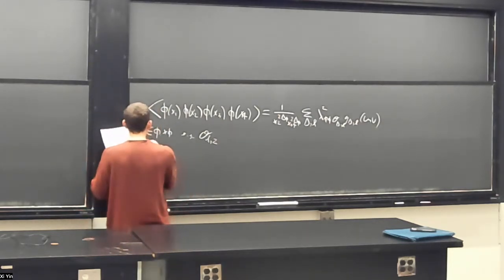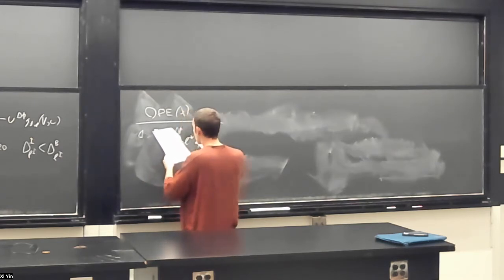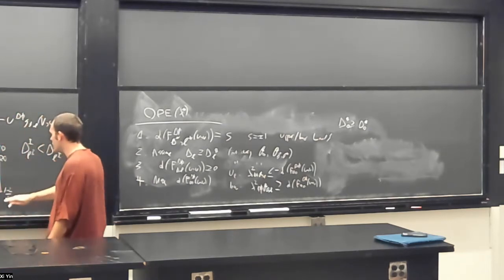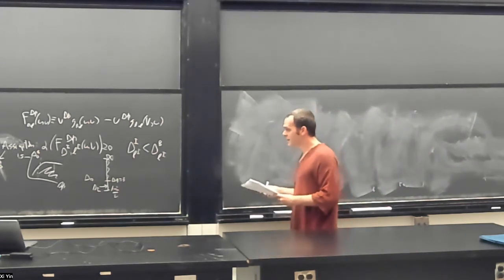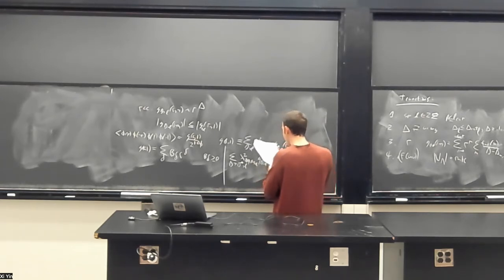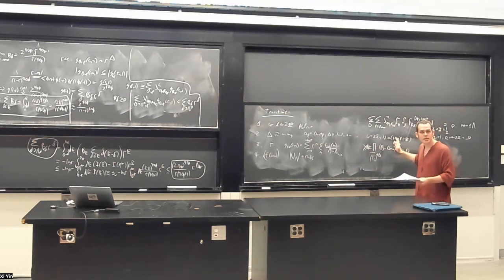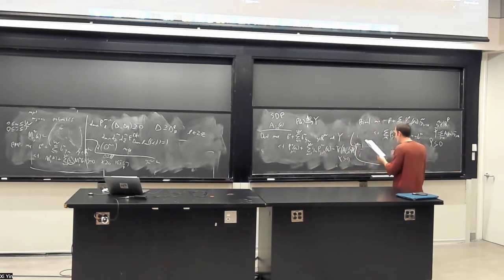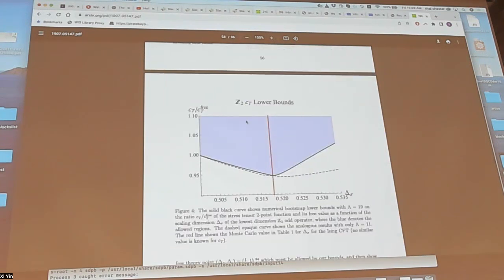Shai Chester's Lectures on the Numerical Conformal Bootstrap 3: Numerical bootstrap